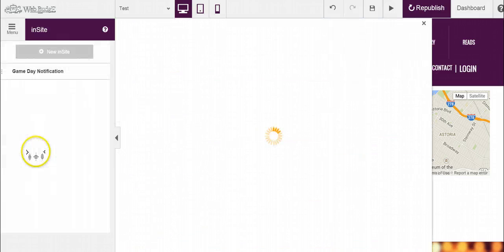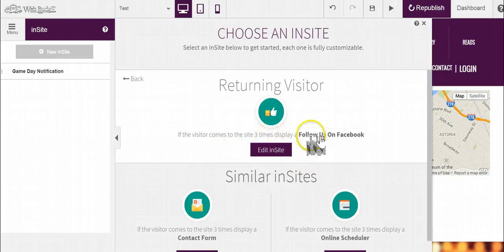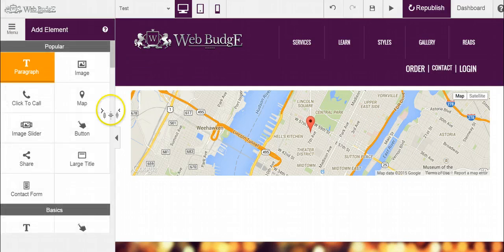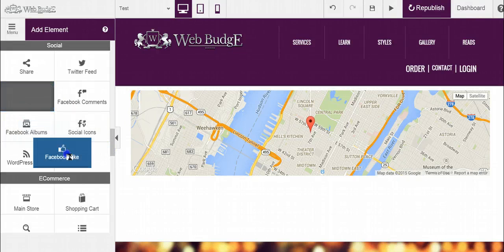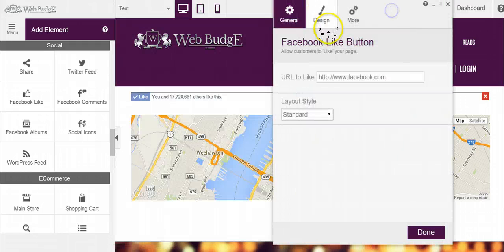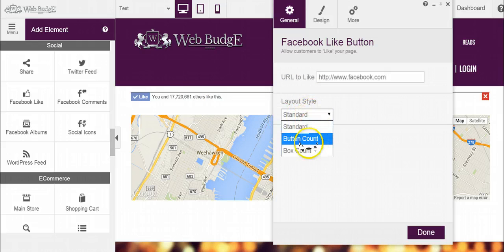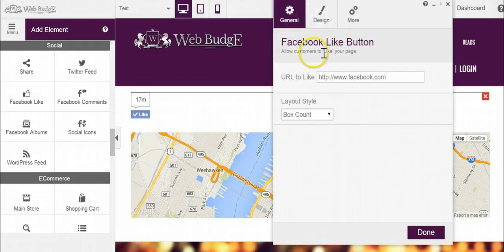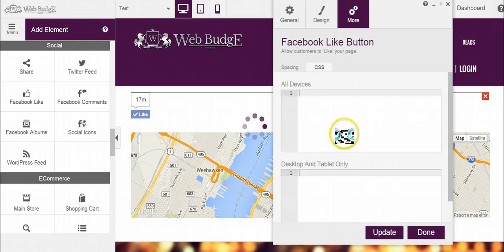Responsive Elements - Facebook Like Button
Using Elements With the WebBudge Responsive Editor